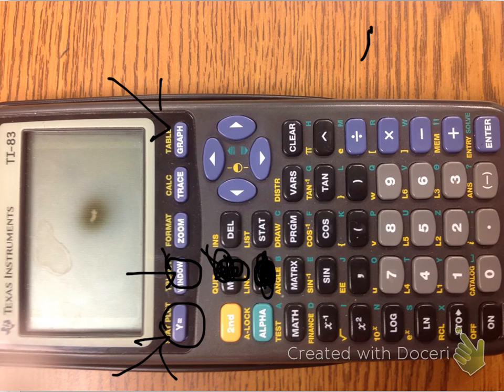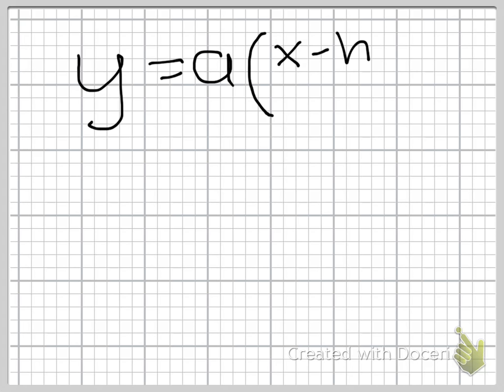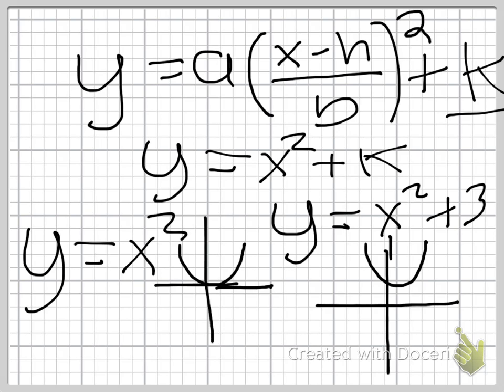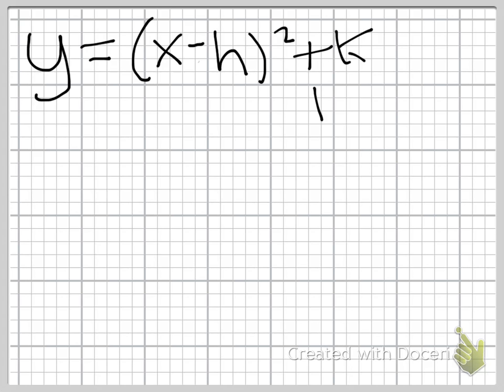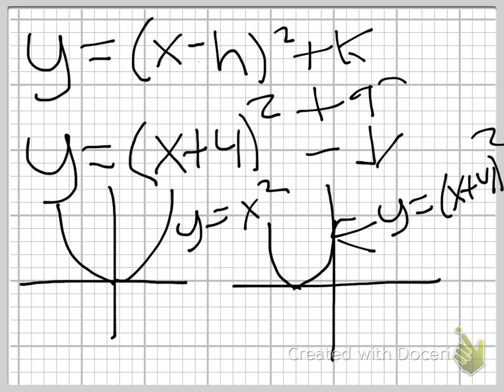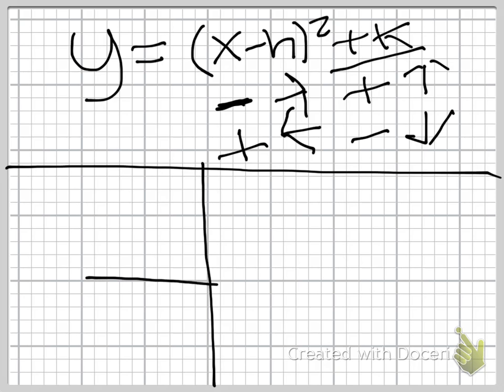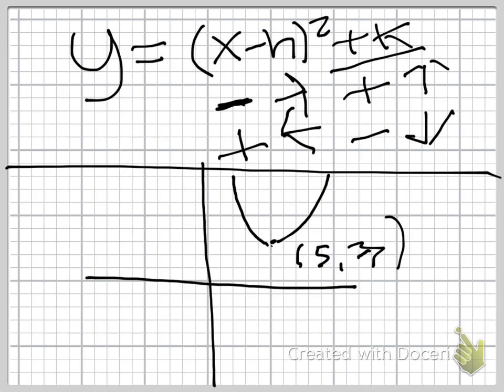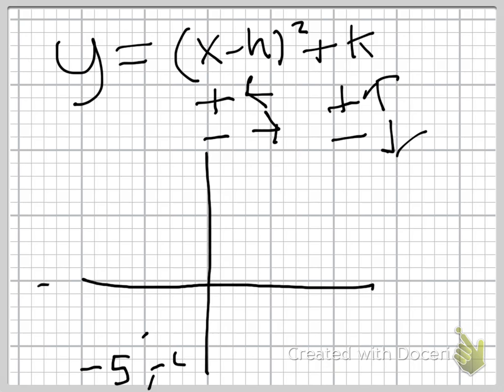6th period translations